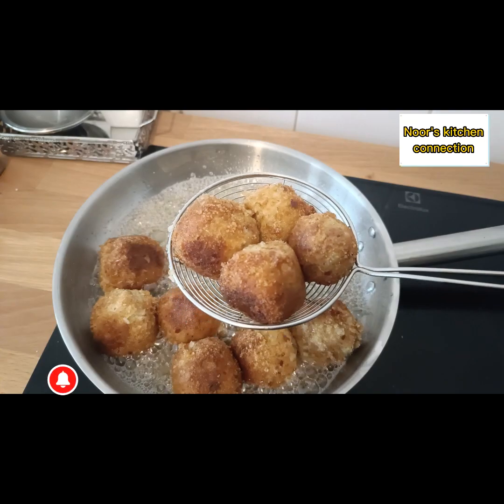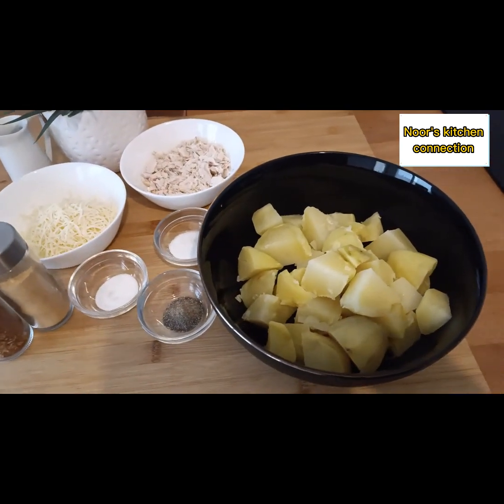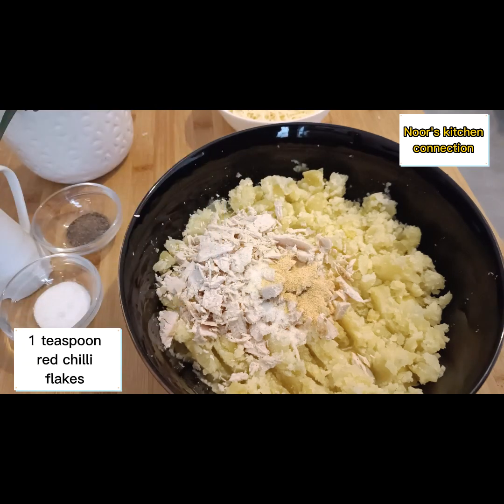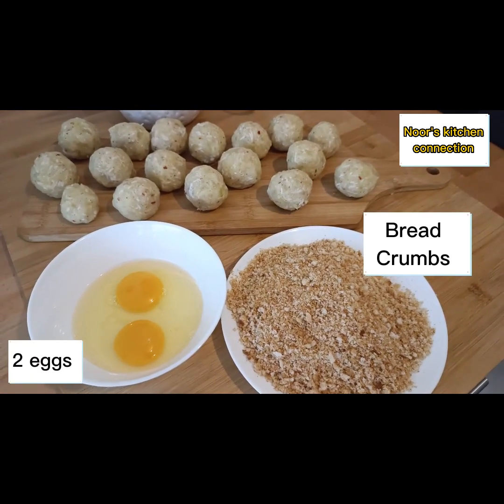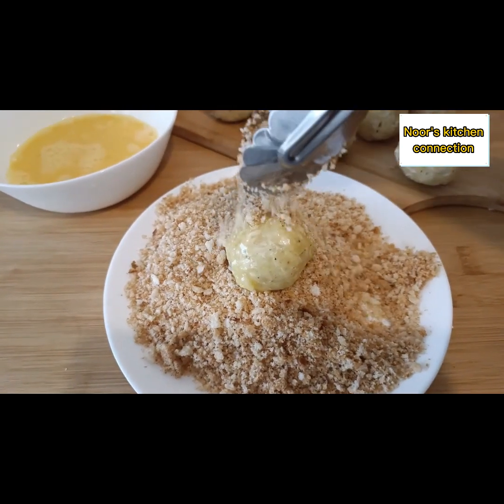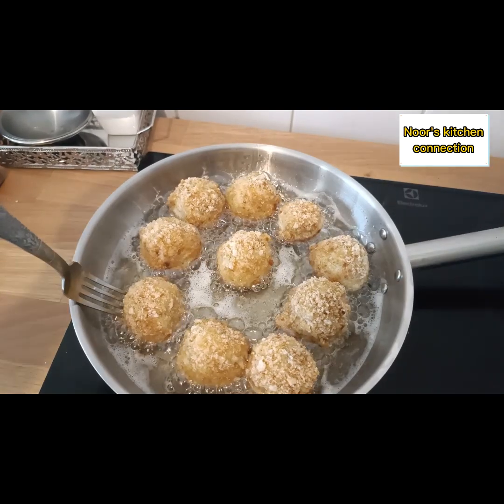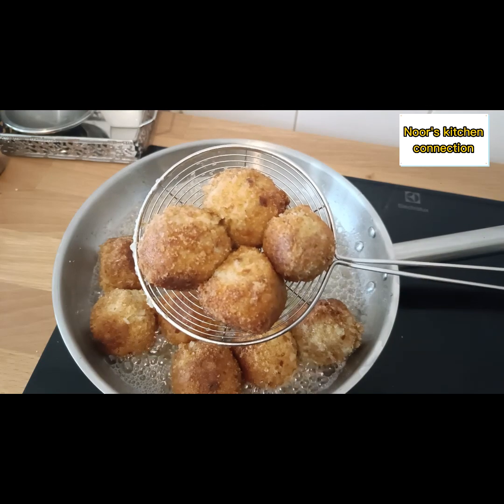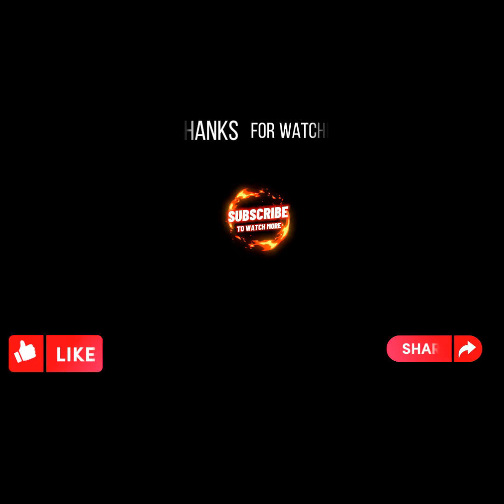chickenpotatocheeseballs iftarsnack noorskitchenconnection chickenpotatocheese 5minuterecipe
Sharing a very delicious chickenpotatocheeseballrecipe in noorskitchenconnection

Ingredients :
4-5 potatoes boiled &peeled
1 teaspoon salt or to taste
1 teaspoon garlic powder
1 teaspoon red chilli flakes
1 teaspoon black pepper
1 teaspoon chinese salt
1 cup boiled shredded chicken
1/2 cup shredded cheese